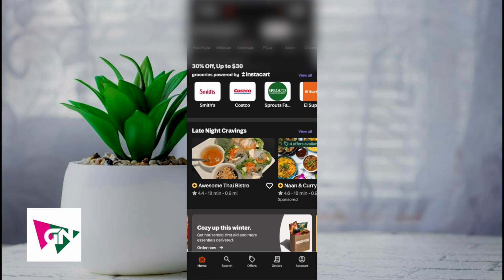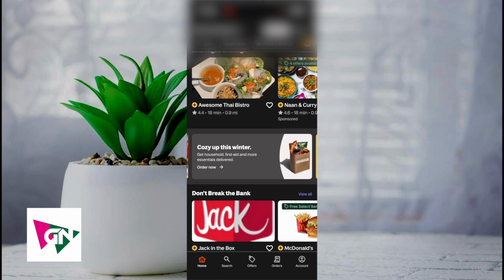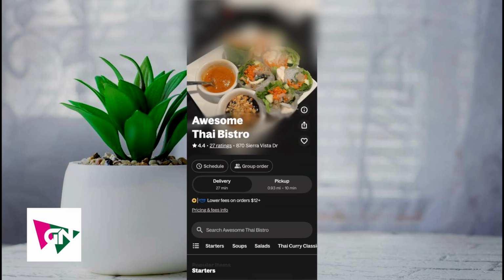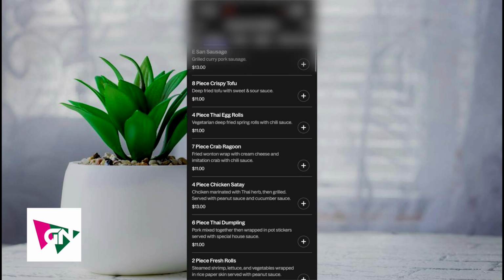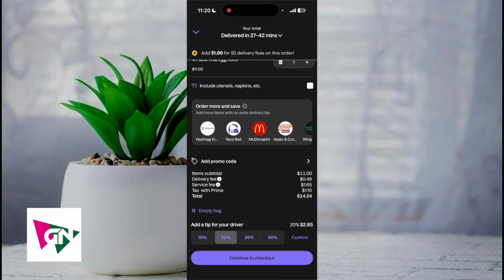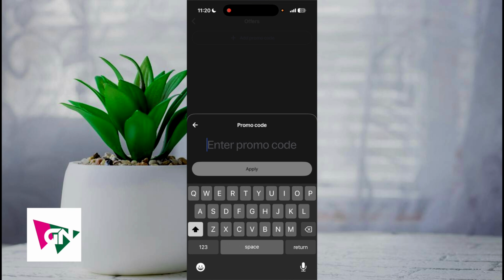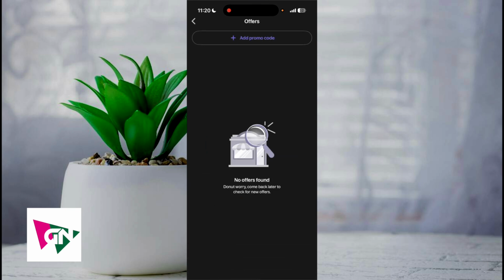How To Add A Promo Code On The Grubhub App: Easy Guide!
Want to save on your next order by adding a promo code on the Grubhub app? This easy guide shows you step by step how to enter your promo code at checkout, apply discounts, and make sure your savings are applied correctly. Enjoy your favorite meals while getting the best deals with the Grubhub app!